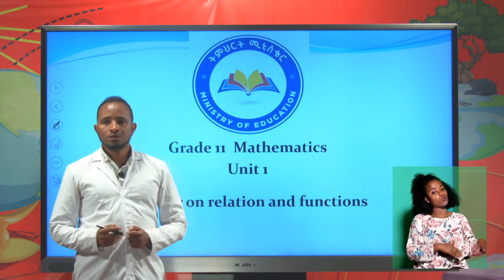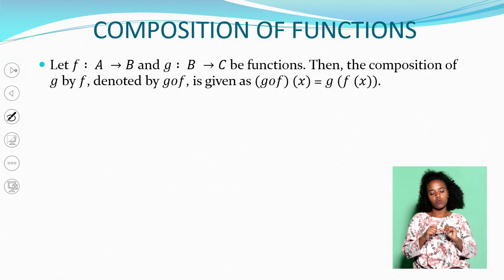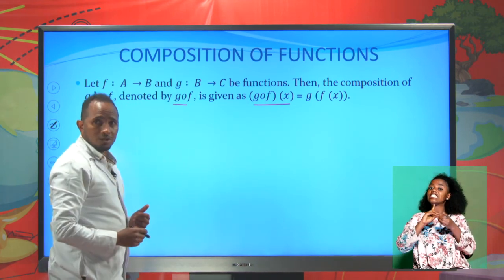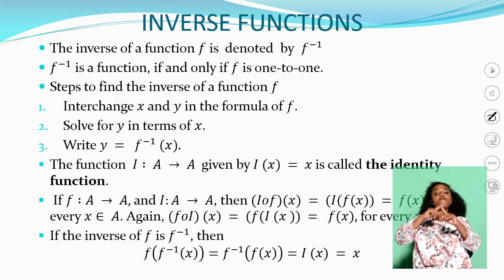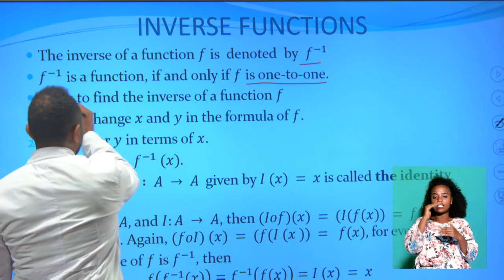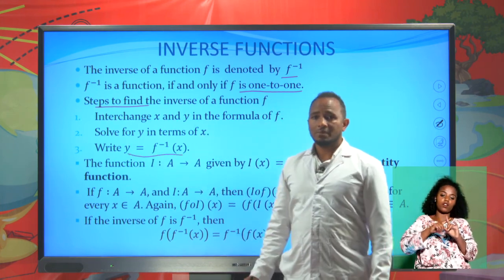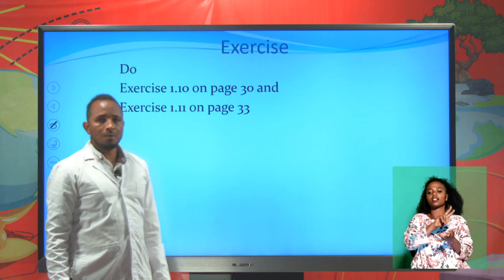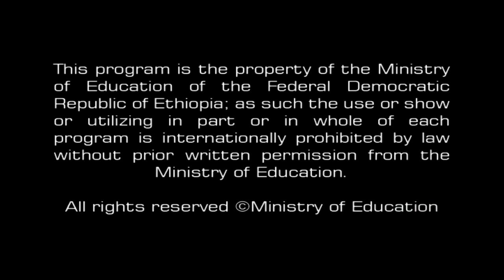[Math's Ep 26 ] further on relation and function